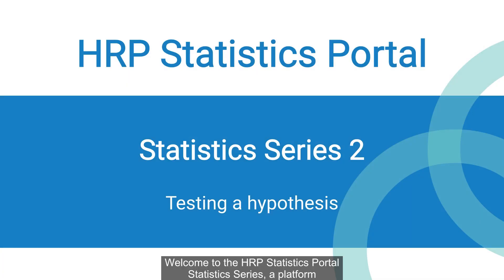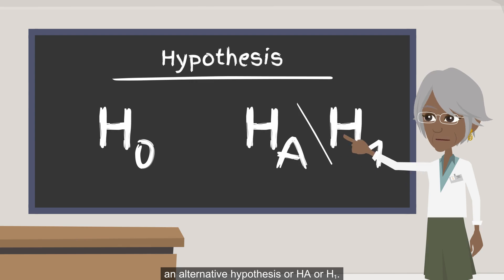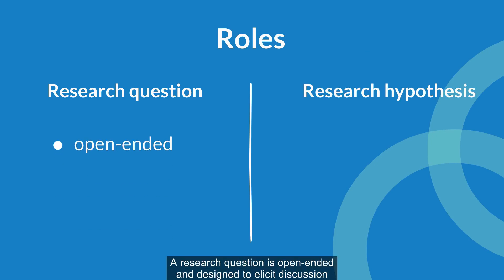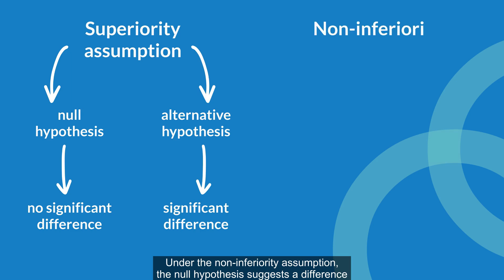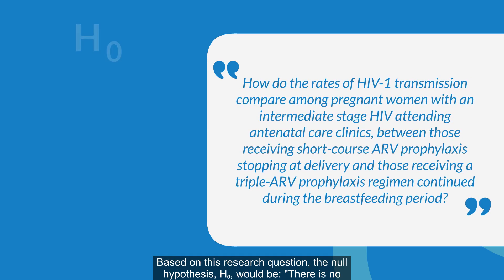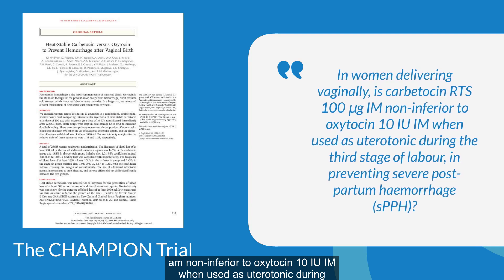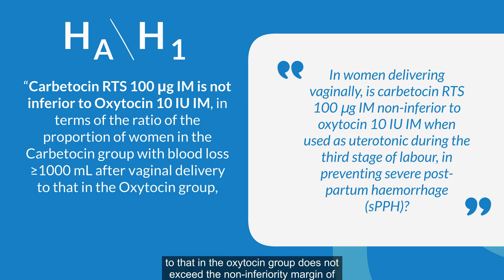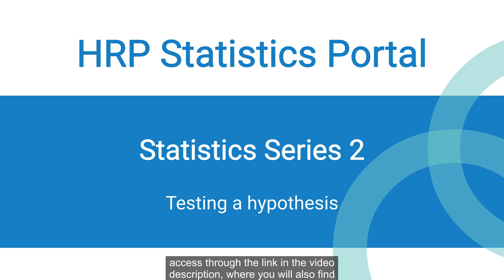Hypothesis Testing in Research: Navigating the Path From Theory to Discovery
A hypothesis enables researchers to define and test their assumptions, laying the groundwork for drawing meaningful conclusions about a phenomenon. Hypothesis testing, based on careful observation or experimentation, is vital for establishing statistical and scientific significance. Knowing which type of hypothesis to use to answer a specific research question is fundamental. This video highlights the key elements of hypothesis testing and showcases different types of hypotheses using real-world examples from HRP research studies.

Be sure to explore additional resources available on the HRP Statistics Portal for statistics and data management in the context of sexual and reproductive health research.

Also, check out the complete HRP Statistics Portal Series YouTube playlist here!